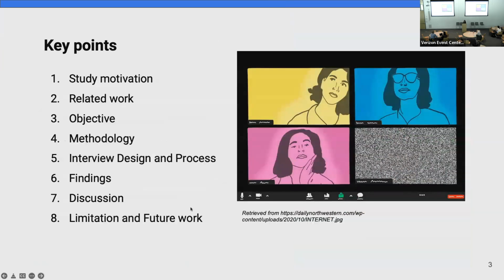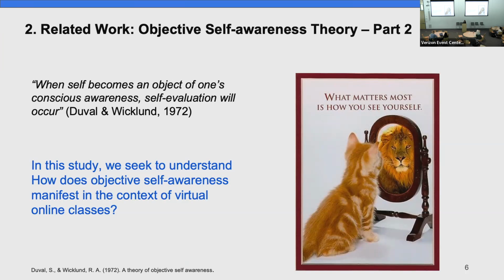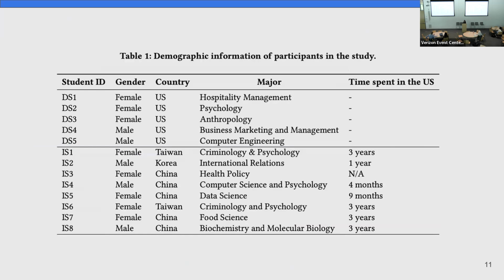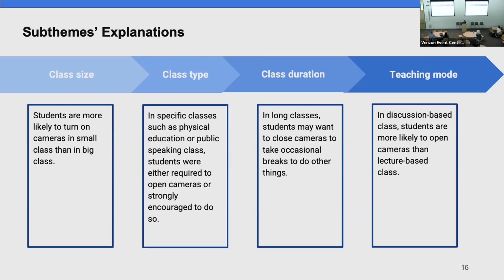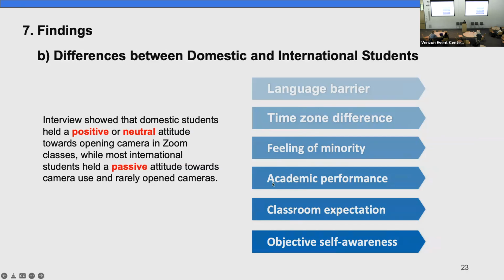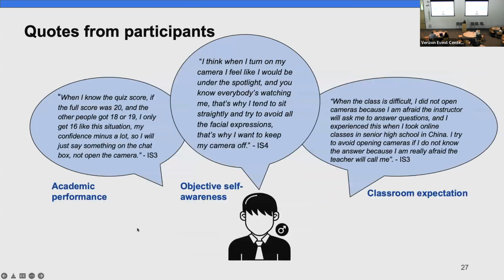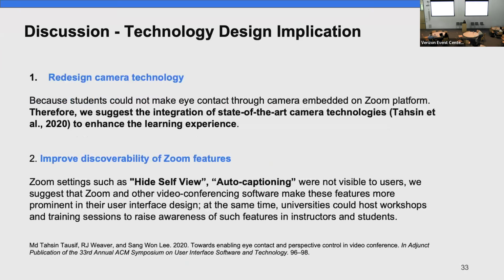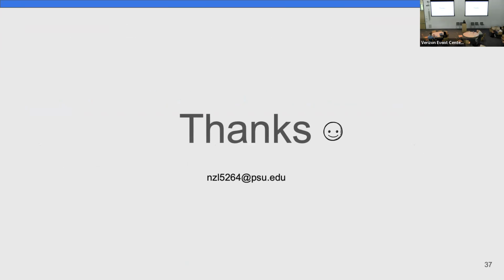Picturing One’s Self: Camera Use in Zoom Classes During the COVID-19 Pandemic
Picturing One’s Self: Camera Use in Zoom Classes during the COVID-19 Pandemic (Na Li, Guillermo Rodriguez, Yuqiao Xu, Parth Bhatt, Huy Nguyen, Alex Serpi, Chunhua Tasi, John Carroll)